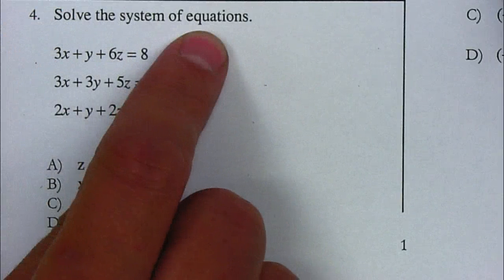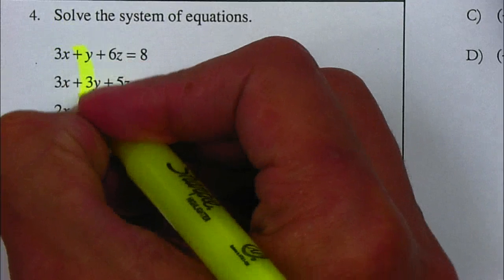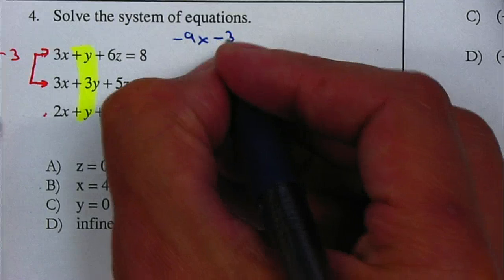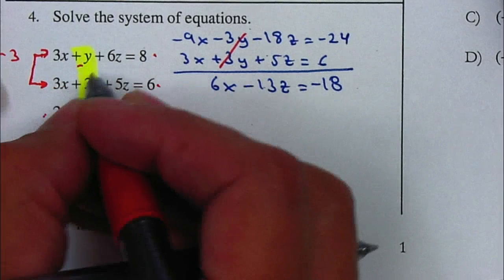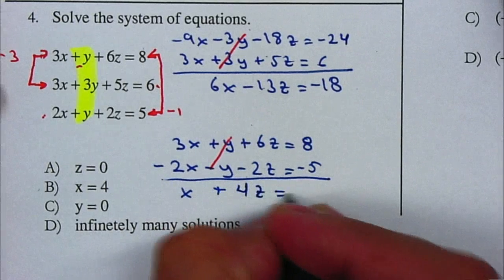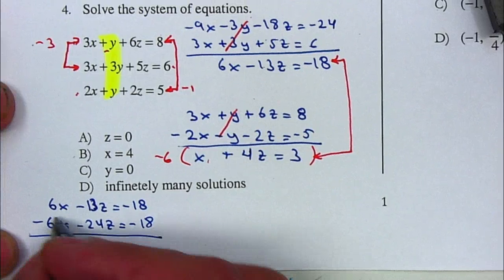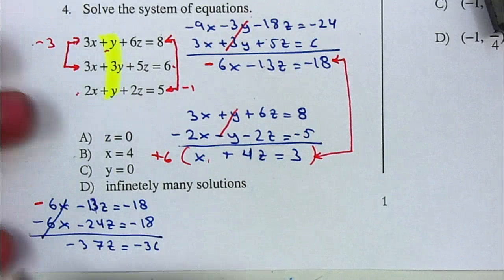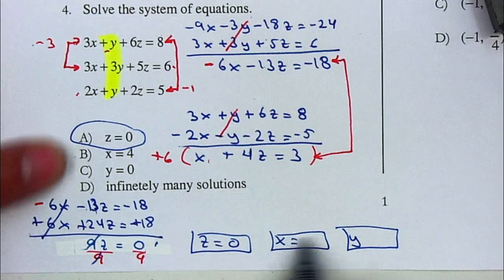P2 - Alg2 - Systems of Equations 3x3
P4 - Alg2 - Unit 2 - 2014 - Systems of Equations 3x3